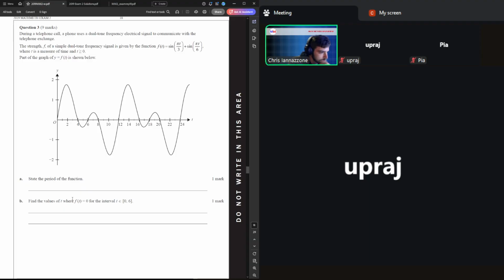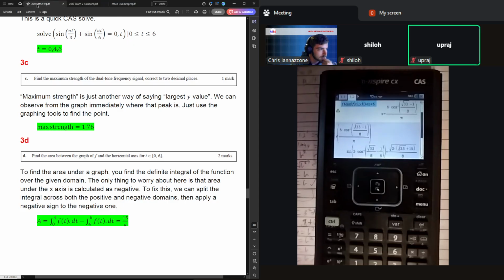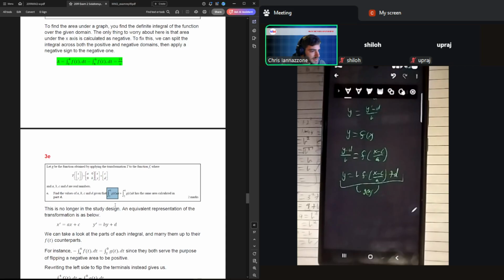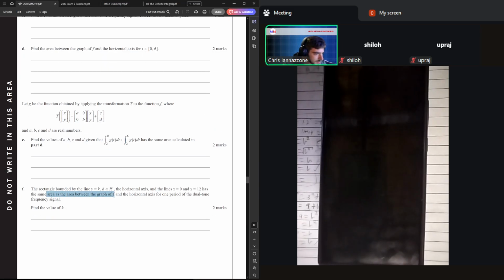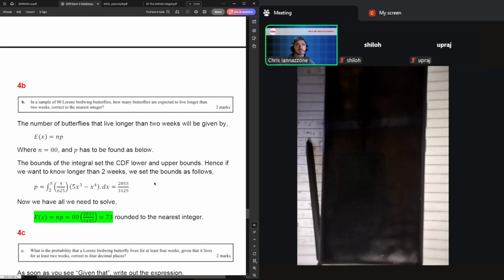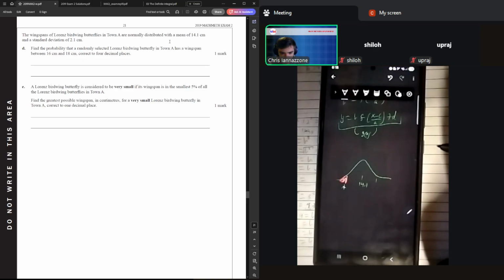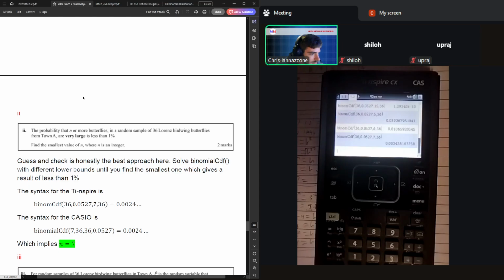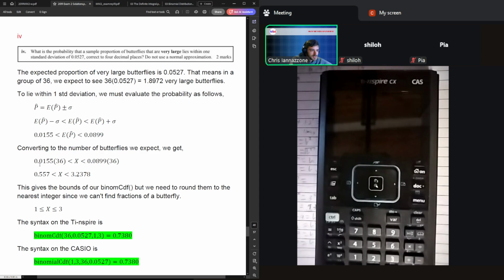Math Methods VCAA Exam 2 2019